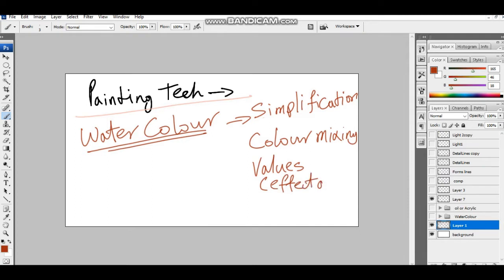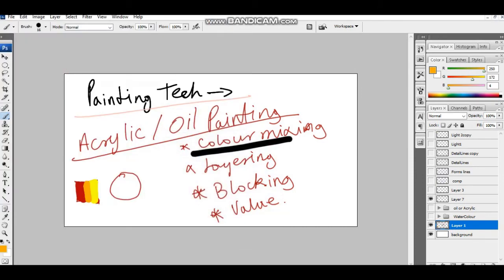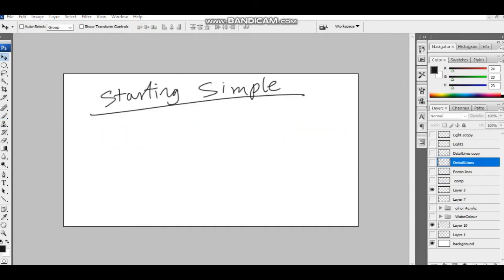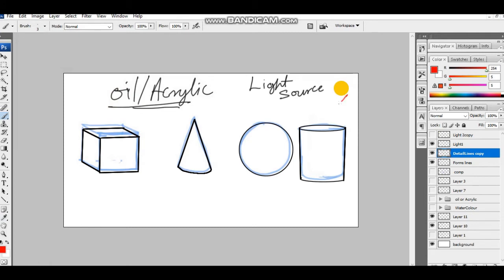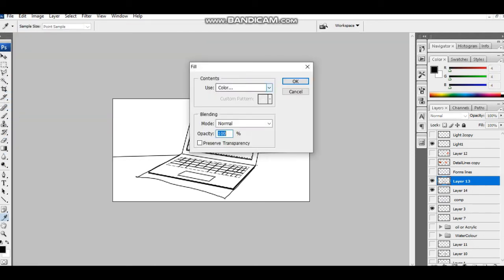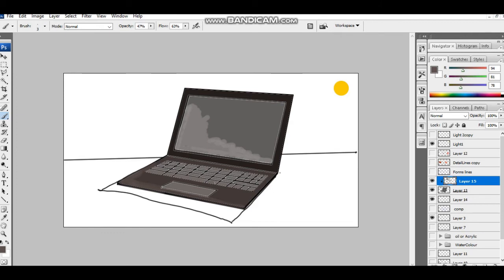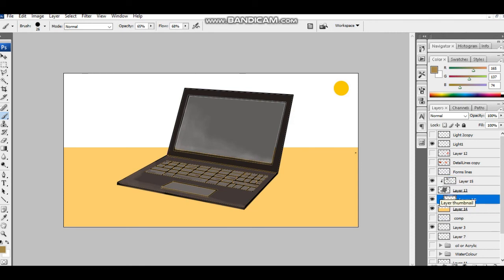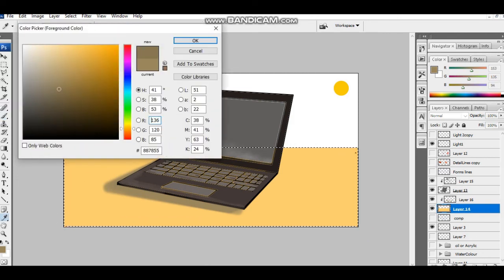DIGITAL PAINTING CLASS REVIEW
A discussion on the approach of digital and traditional painting